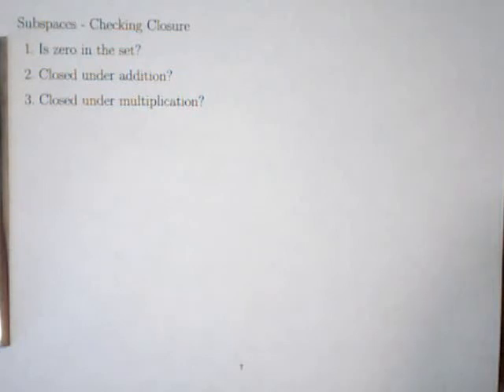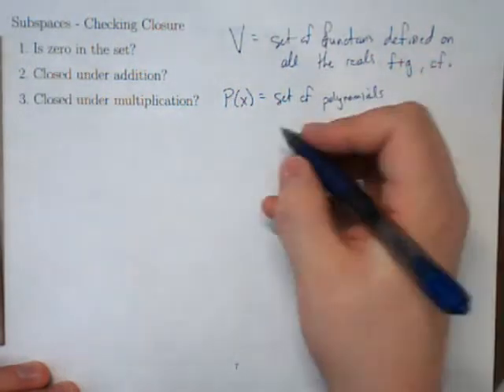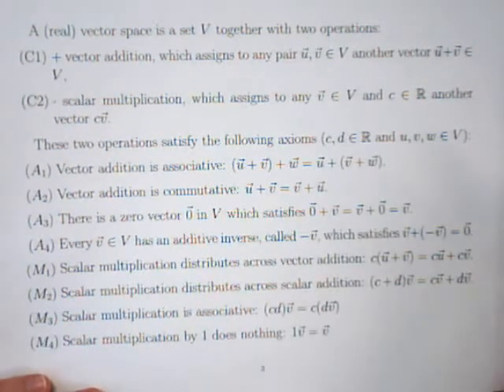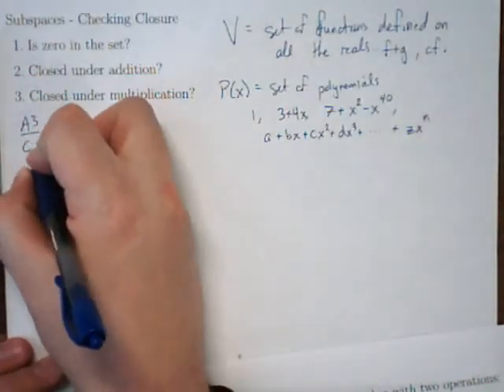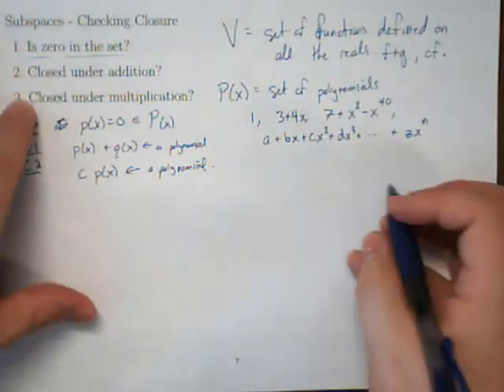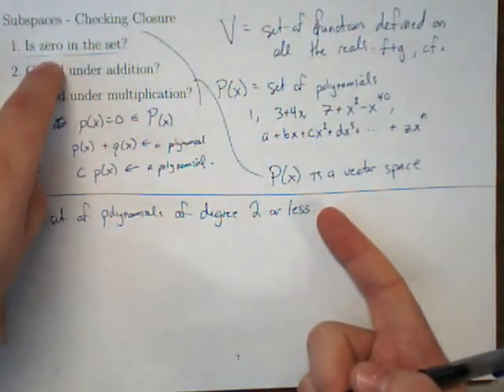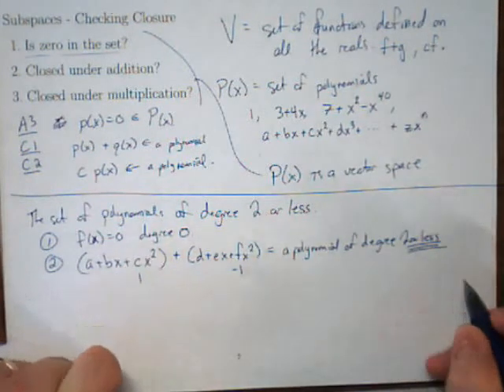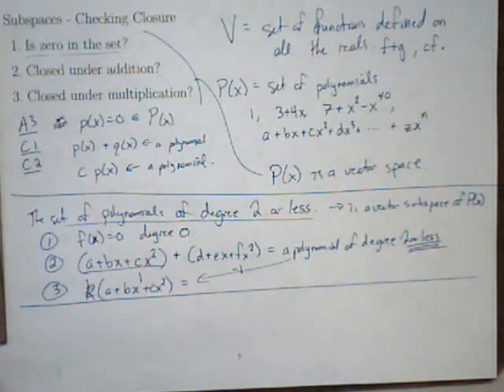3-Patterns-05- Subspaces - Checking Closure